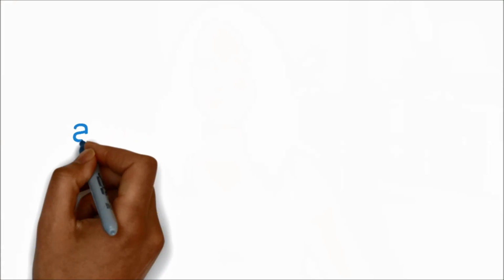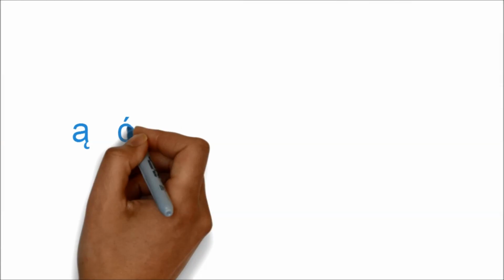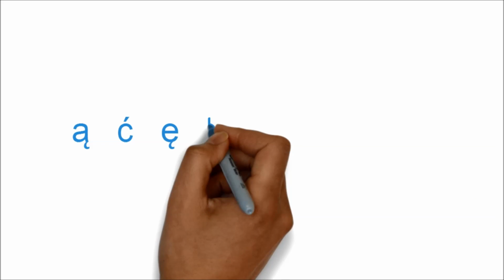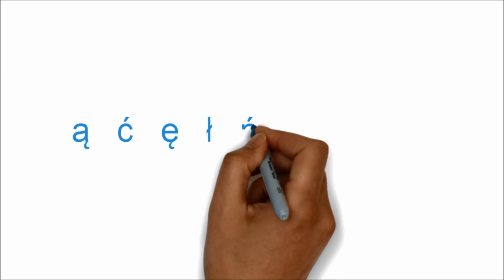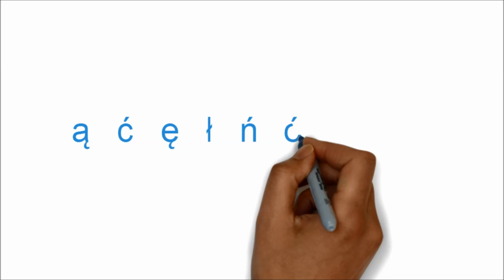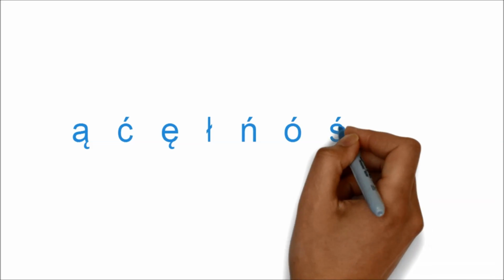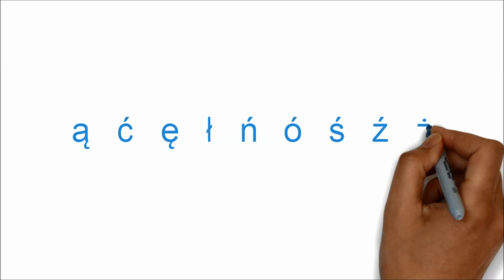Polish Alphabet: Why Do the Dots and Tails Matter? | In Plain Polish #2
Find out how skipping Polish diacritics can affect meaning, learn how to pronounce Polish sounds and take a closer look at the alphabet. This video gives you the key to Polish pronunciation and is a good start to your Polish language learning adventure.

And if you're dreaming of visiting Poland, don't forget to go through all the different sightseeing options